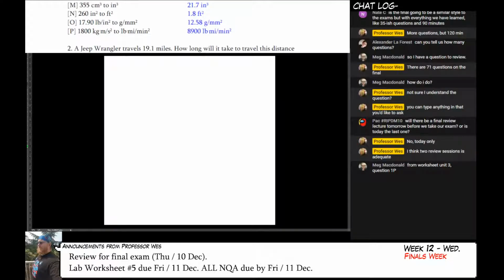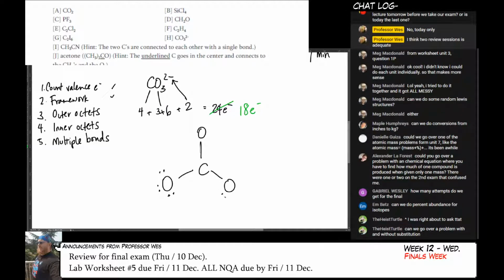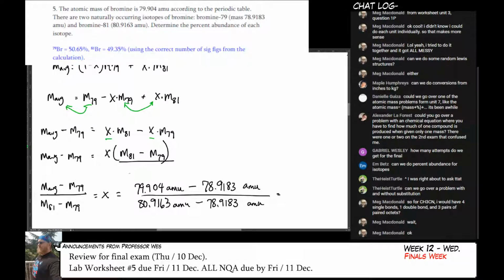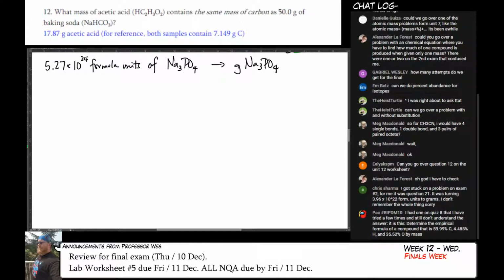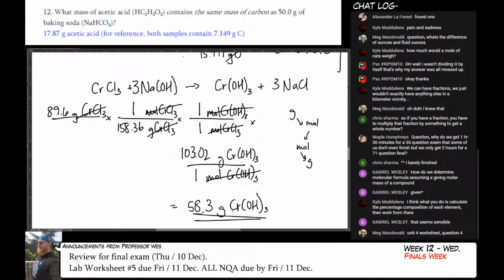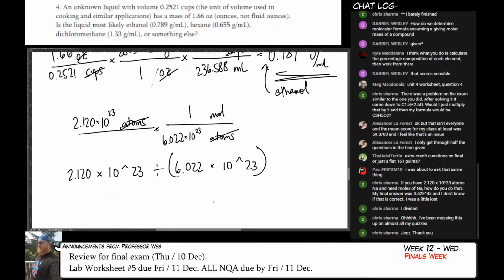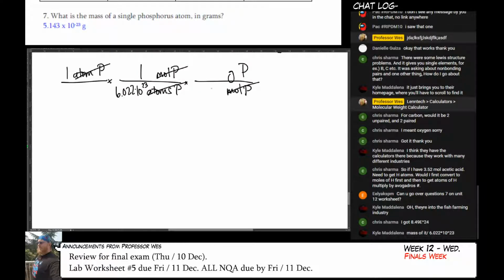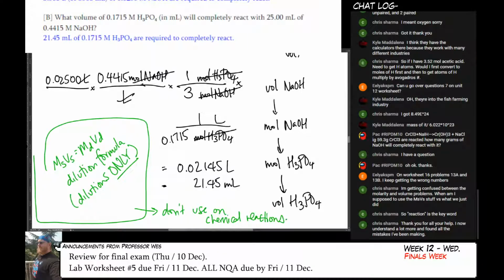Chem 140 - Finals Week / Wed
Review session for final exam.